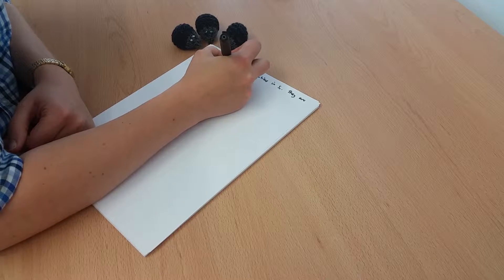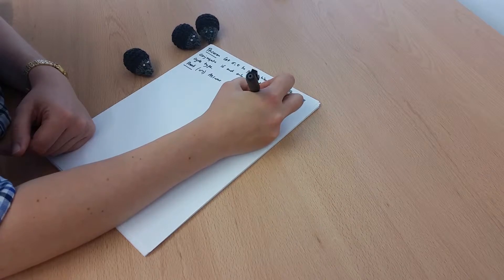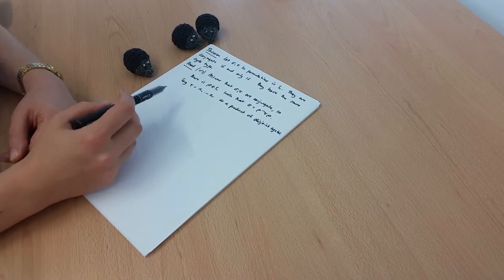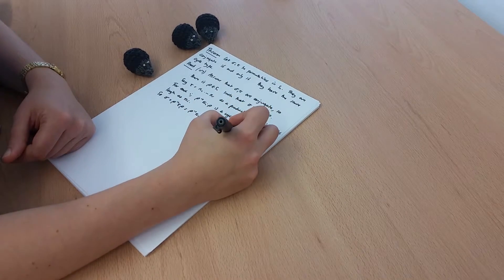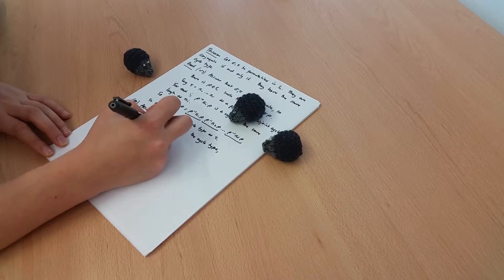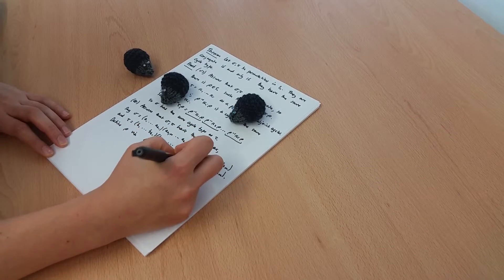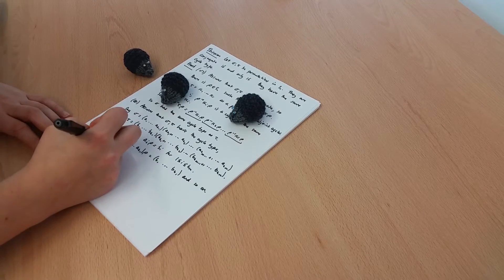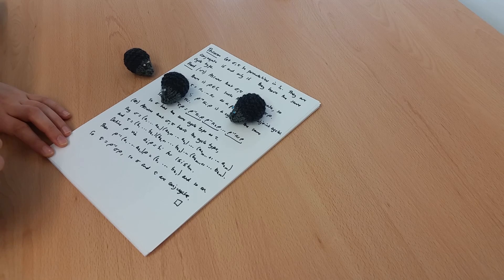Conjugacy classes in S_n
A proof that two permutations in S_n are conjugate if and only if they have the same cycle type.